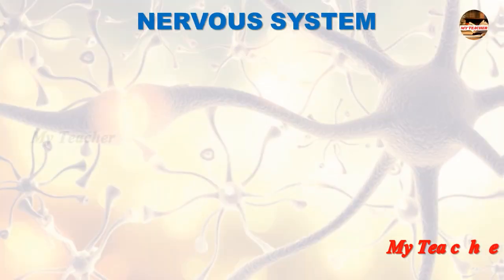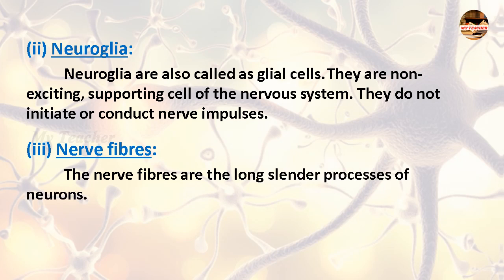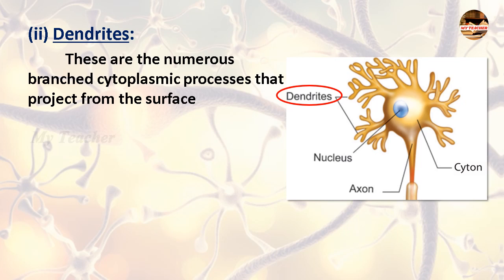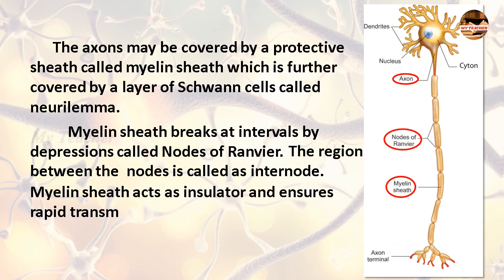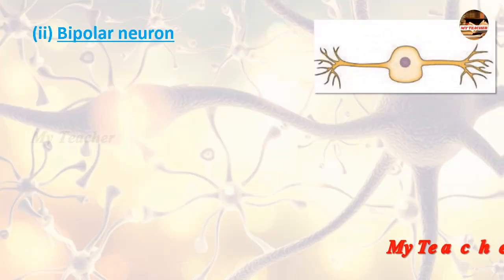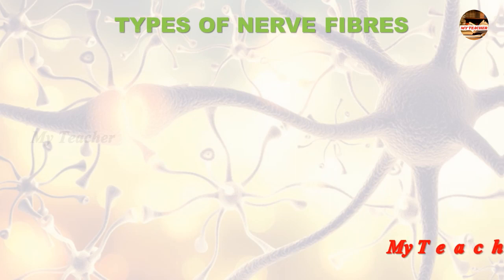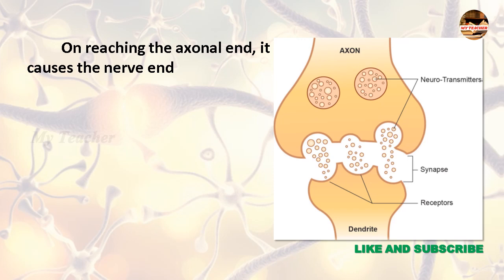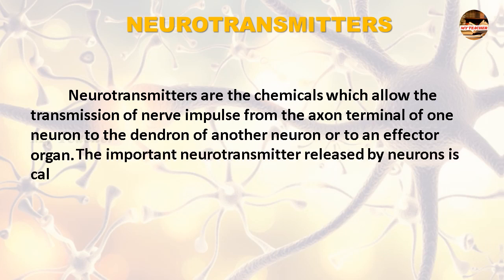10th Biology Unit-15 Nervous System PART-1 | My Teacher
In this video, we can learn about the
Nervous System,
Structure of Neuron,
Types of Neuron,
Types of Nerve fibres,
Transmission of Nerve impulse and
Neurotransmitters